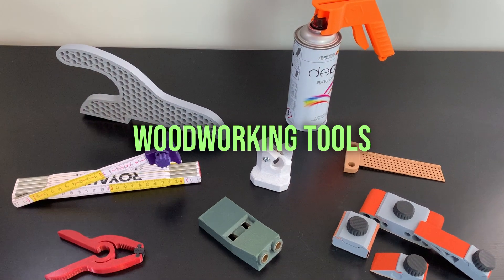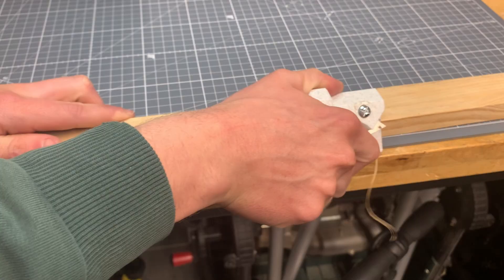Top 3D PRINTED Woodworking Tools You Need!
You need these 3D PRINTED woodworking tools for your workshop!